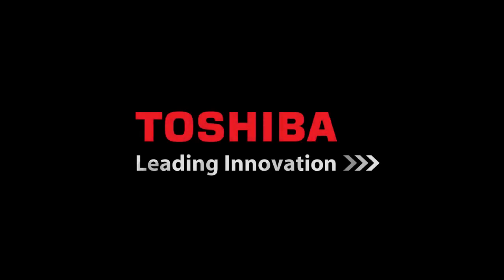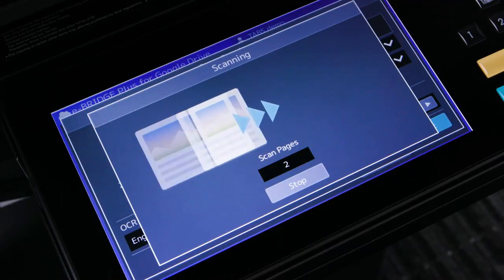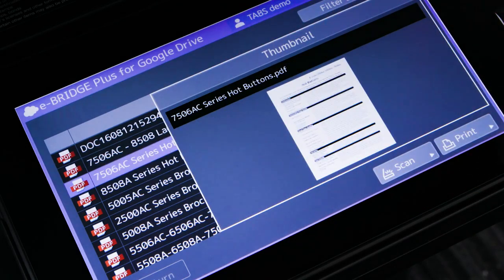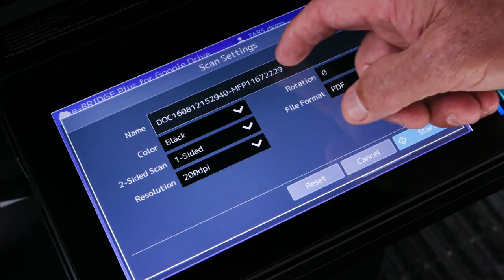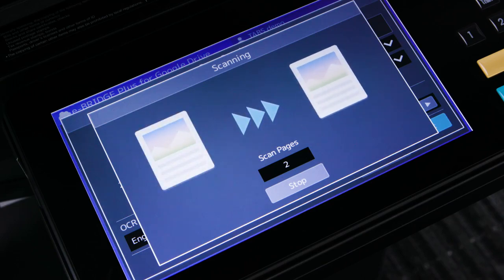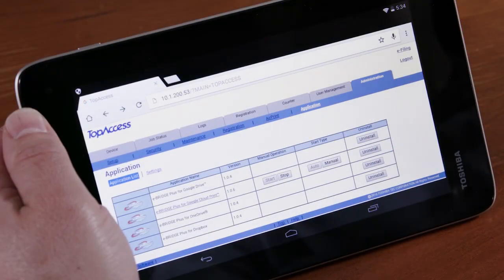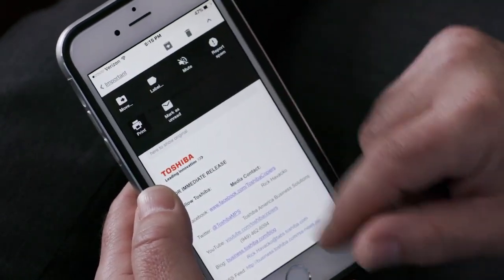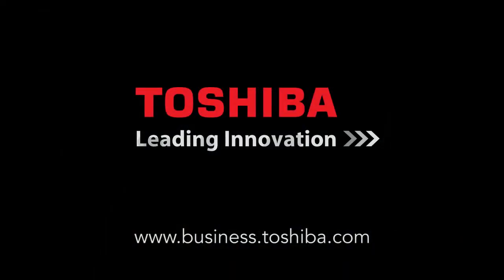Toshiba How To Cloud Applications